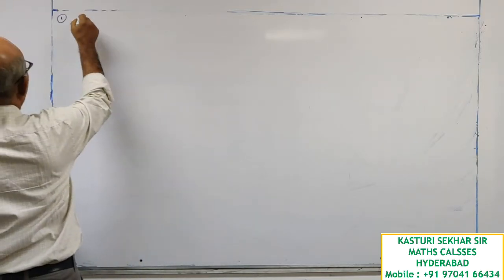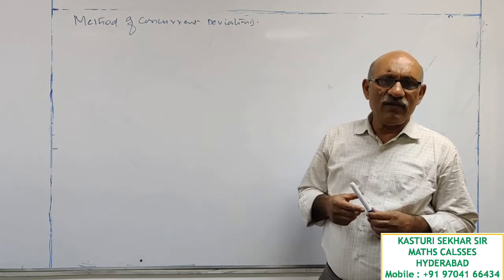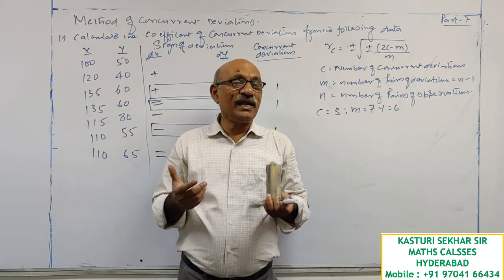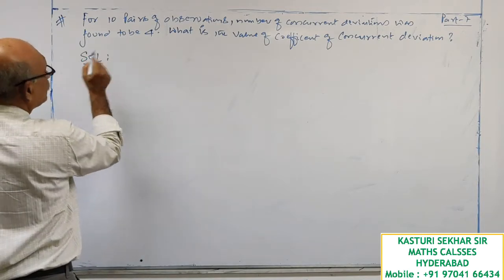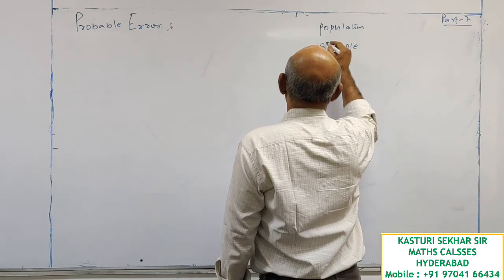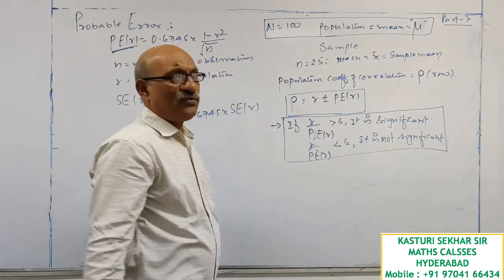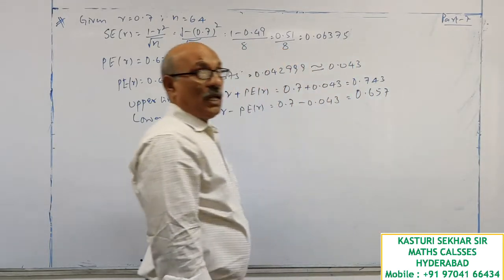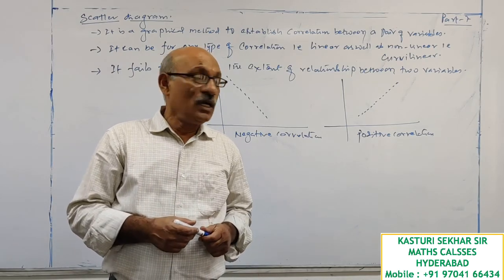Correlation Analysis in English -4 for CA foundation . Statistics.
CA foundation. Quantitative Aptitude. Paper 3.

This video is for method of Concurrent deviations for Correlation.

This is very casual method of determining the correlation between two series when we are not very serious about its precision.
This is based on the signs of the deviations of the values of the variable from its preceding value and does not take into account the exact magnitude of the values of the variables.
We put a (+) sign , (-) sign or (=) sign for the deviation if the values of the variable is greater than, less than or equal to the preceding value respectively.